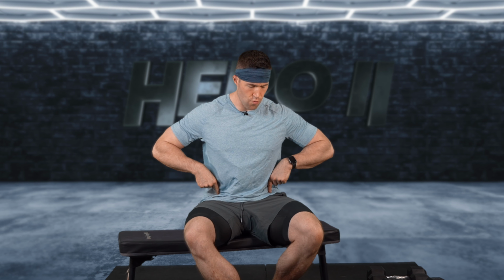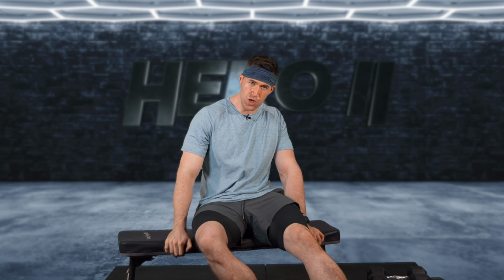Heroic Hamstrings & Godly Glutes! Dumbbell Workout | HERO II DAY 12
Let’s light up those hamstrings and glutes with todays monster session!

3 simple but sizzling supersets are going to really challenge your entire lower body as well as build incredible core strength and functionality.

Prioritise form and control over weight today my friends and push yourself where you can.

Time to finish up Week 3 in style!!

➤ FOCUS: Lower Body & Core
➤ TIME: 35 Minutes
➤ FORMAT: 40s on / 20s off
➤ EQUIPMENT: Mat, Dumbbells (I used 2 x 12.5kg, 20kg) // Optional: Bench

⏱ Brief: 00:00 - 02:26
Workout: 02:26 - 34:46
Cool Down: 34:46 - 37:36

📖 Program:
➤ Warm Up:
90/90 Extensions L / R
Hamstring Walkout
Prisoner Kang Squat
Tucked Hollow Rock

WORKOUT:

➤ 1 & 1/4 Rear Foot Elevated Romanian Deadlift L / R
➤ Dual Dumbbell Turkish Sit Up

➤ Shoulders Elevated Single Leg Hip Thrust
➤ Standing Landmine Rotation

➤ Low Hold Lateral Squat L / R
➤ Alternating Pike Leg Lift

➤ Cooldown:
Elevated Adductor Stretch L / R
Lizard Lunge L / R

💡 Coach Notes:

MODIFICATIONS: This series includes a bench within the programming, but any exercises that use it can be substituted to target the same muscles either by performing the same movement on the floor, or using your environment in a similar way. I wanted to provide more programming options by using extra equipment but still make this accessible if this isn’t an option for you so please don’t be put off if that is the case!

You’ll notice I’m sometimes stopping before the 40s timer - this is one of the many ways you can make the time frames work for YOU so you can get a workout that challenges you. I was pushing myself with the weights on some of these movements - and the combinations were tough - which meant I was simply reaching failure before the timer. So view the work windows as just that - windows to perform an adequate amount of work that challenges you, that’s the most important thing.

WEIGHTS: Ideally we want access to dumbbells that challenge us within these movements, with larger ‘compound’ movements being heavier and the smaller isolation movements being lighter, so a heavier and lighter pair of dumbbells is often ideal.
This can and will require trial and error, and if within this format of work and rest you have to take additional rest that’s absolutely fine! Please do so, make it work for you - over time you will improve! That’s the beauty of getting stronger and fitter.
If it is too easy you can try heavier weights if this is an option for you.

TECHNIQUE: Using weights that allow you to focus on correct execution of each exercise is definitely a priority. Over time you will get more confident in performing challenging sets whilst maintaining great form. Please prioritise this!

If you are newer to training please consider doing my Hero Base Camp series - 4 workshops breaking down the movement patterns coached by me. This will help prepare you for the full workouts.

Thank you for joining me in this workout, I hope you enjoy it and continue your journey to feeling your best each and every day.

Jasp :)